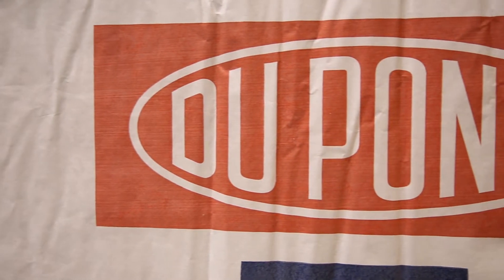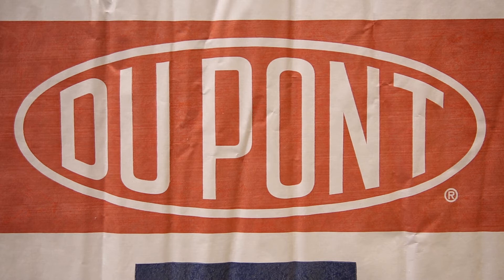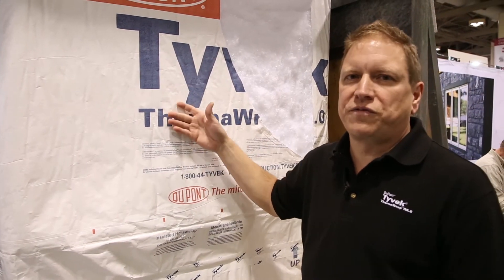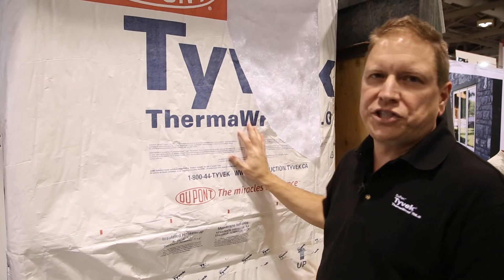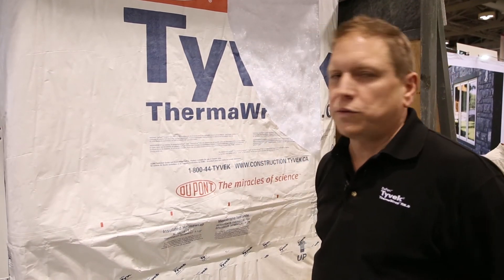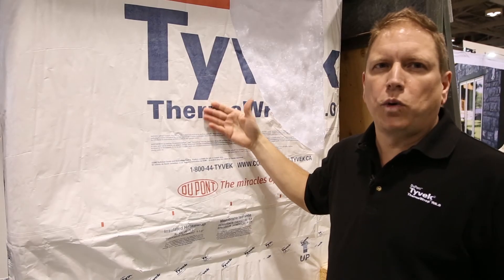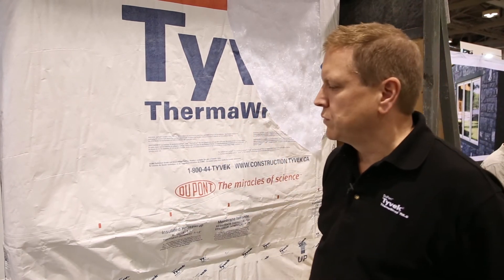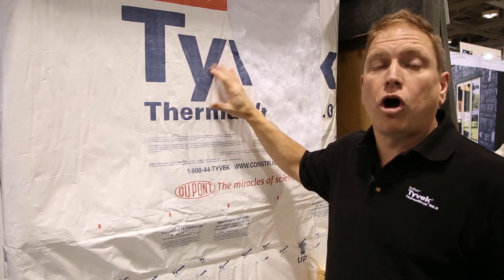DuPont™ Tyvek® ThermaWrap® R5.0 - Air & Water Resistive Barrier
Chris Federman of New Product Development at DuPont details some of the features of the DuPont™ Tyvek® ThermaWrap® R5.0 at HomeBuilder & Renovator Expo, part of The Buildings Show 2015, in Toronto.

The easy-to-install building envelope system consists of 1.5 inch thick R5 insulation. This breathable, 33 perm rating product allows for incidental moisture that may get trapped behind it to escape. Together, this creates a combined exterior and water/air resistive barrier, offering thermal protection.

It comes in a 4ft x 40ft roll and only requires fasteners along the top edge of the product to install.

Features and benefits:
• 33 perm rating
• Convenient, easy to handle 4’ x 40’ roll that allows for easier installation than rigid exterior insulation
• It breathes, allowing any water in the wall to dry and the moisture vapor to escape to the outside.
• Provides continuous exterior insulation (CI), increasing the R-value of the wall while reducing thermal bridging.
• Can be installed shingle fashion, reducing the potential for water infiltration and air leakage.
• Windows, doors and penetrations can be easily flashed using available DuPont Flashing Systems.
• Made with 20% pre-consumer, recycled polyolefin.
• Class A flame spread and smoke developed index rating with no added fire-retardant chemicals.
• Backed by a 10-year limited warranty.
• Energy savings and improved comfort for building occupants.
• Significantly reduces Home Energy Rating System (HERS) scores in various climate zones.
• Helps meet or exceed changing building and energy codes and standards.
• Increases the sheathing temperature decreasing the chance for interstitial wall condensation in heating climates.
• Supported nationally by the DuPont™ Tyvek® Specialists Network and the DuPont Building Knowledge Center.

For more information about DuPont and the company's participation at HomeBuilder & Renovator Expo, please